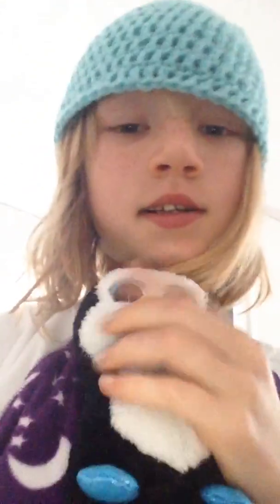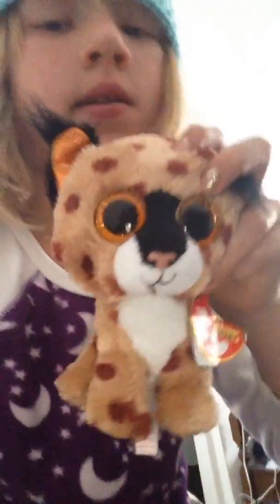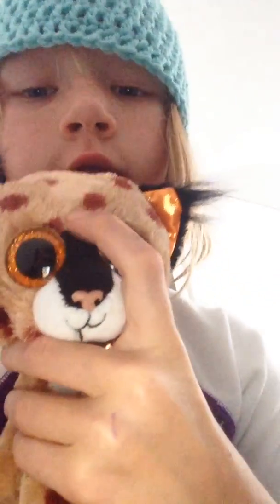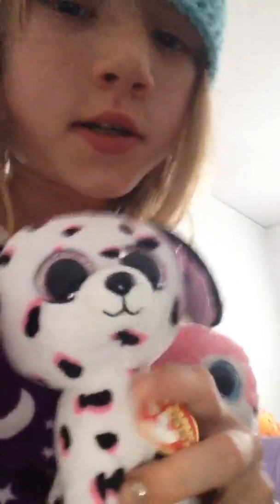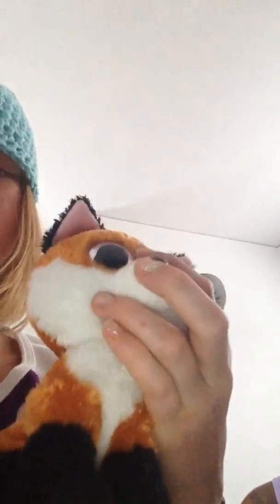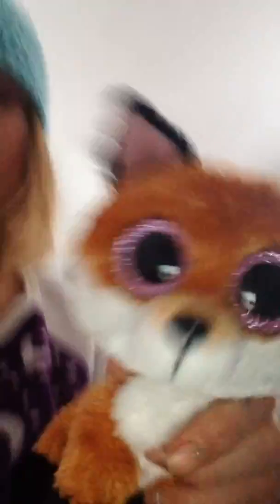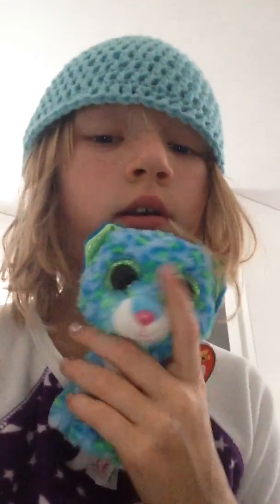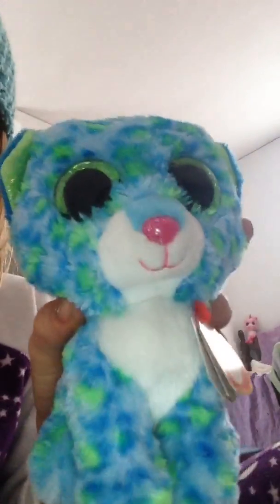My beanie boo collection 2017